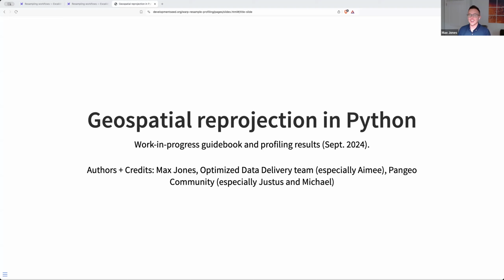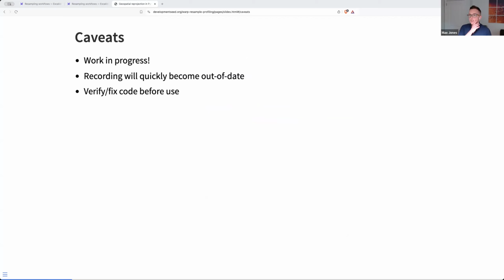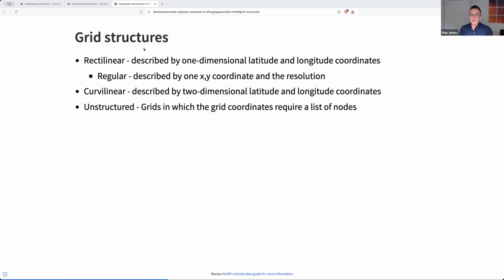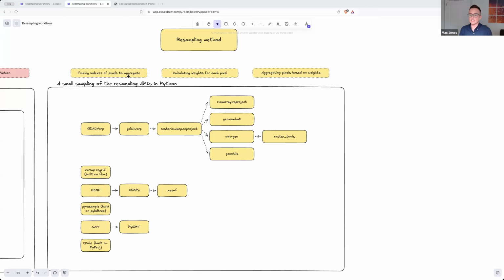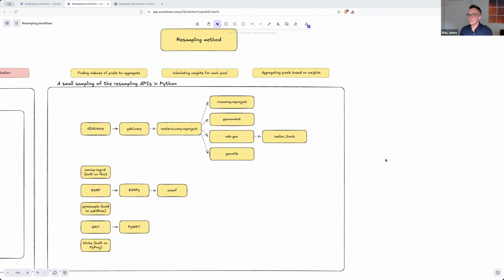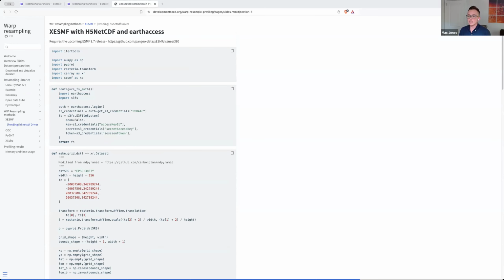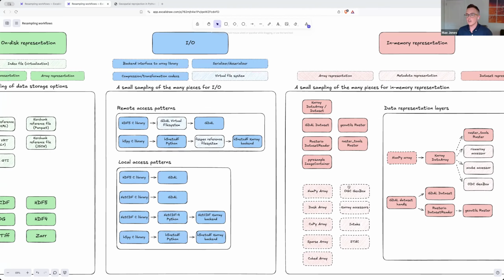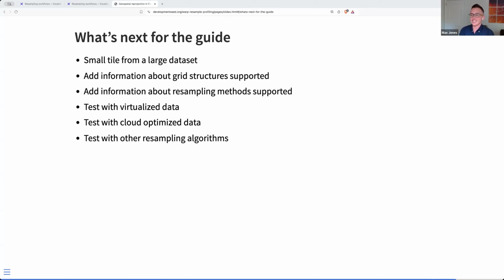Geospatial reprojection in Python 2024 - what’s available and what’s next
Pangeo Showcase Talk on Sep 25, 2024 by Max Jones.
This Pangeo showcase describes a work-in-progress guidebook on some of the many existing warp resampling / reprojection methods in Python, along with some memory and statistical wall-time profiling results.